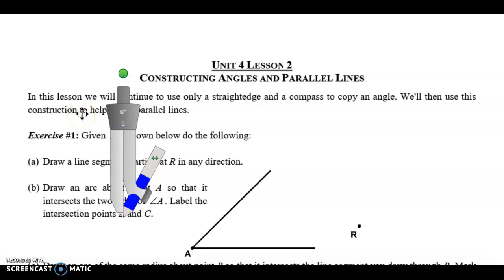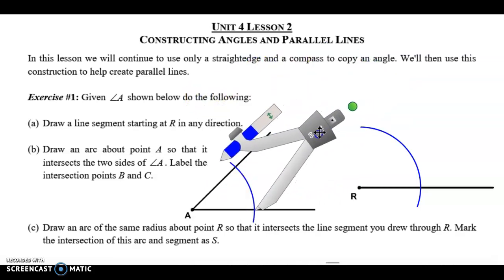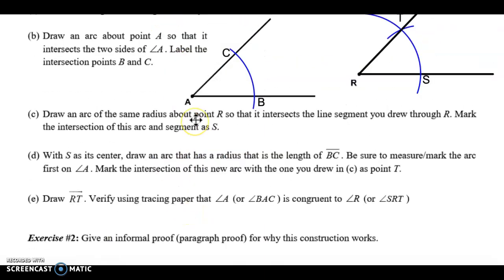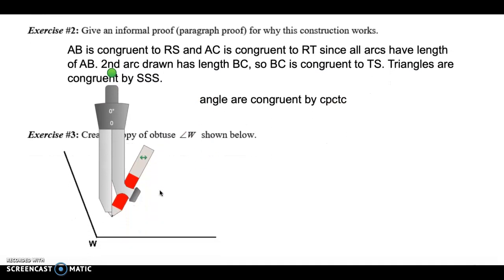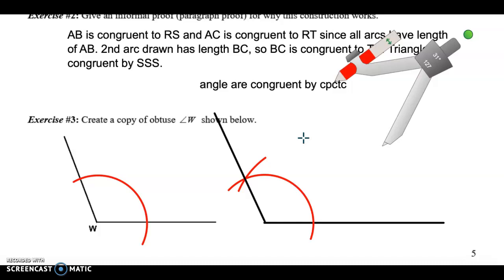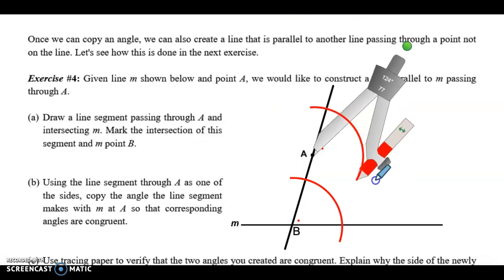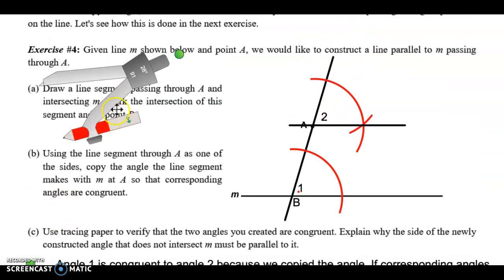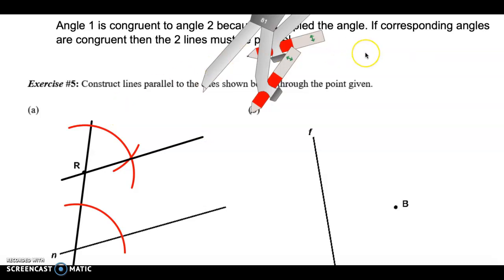Geo H Unit 4 Lesson 2 Constructing Angles and Parallel lines